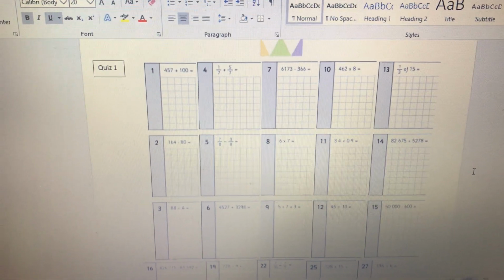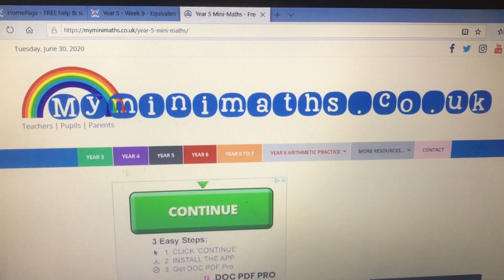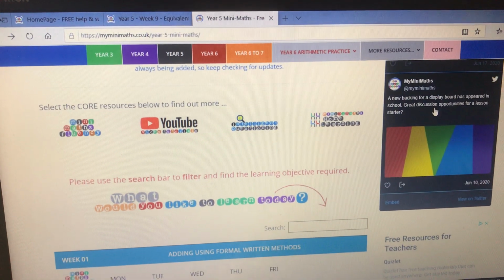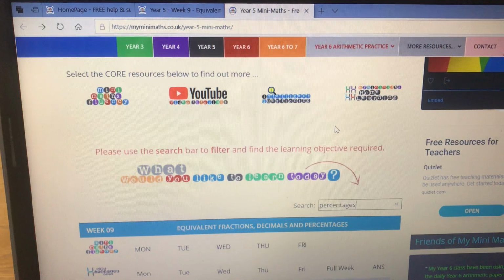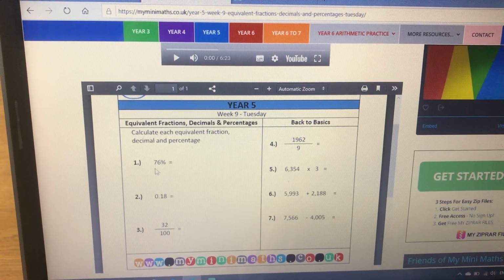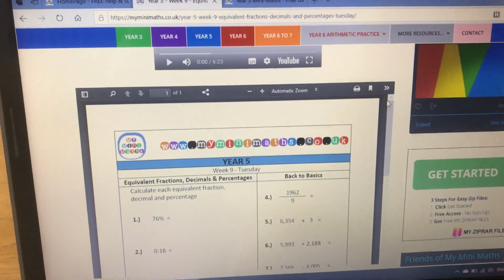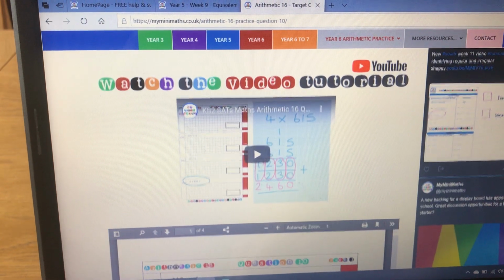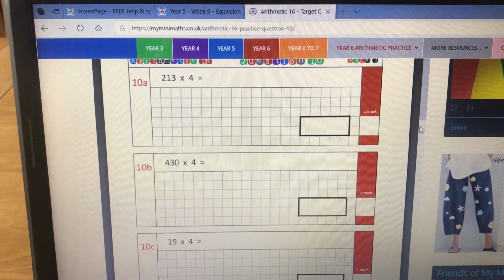Year 5: Arithmetic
Year 3 & 4 you might find this useful too!